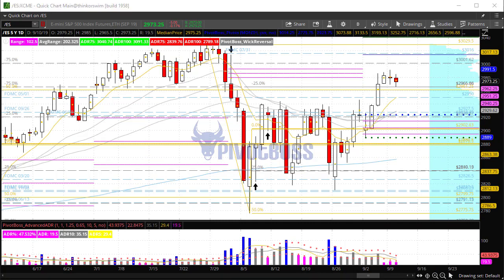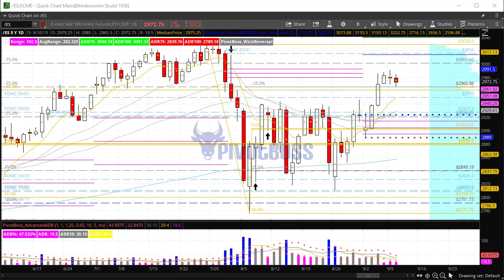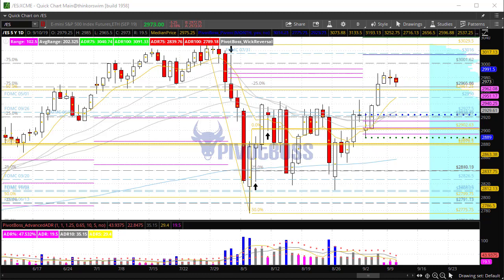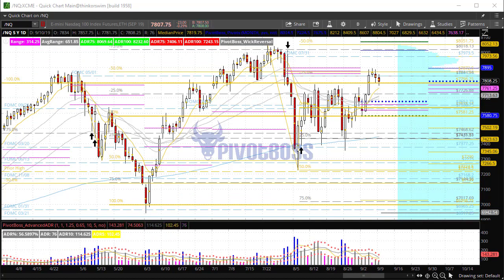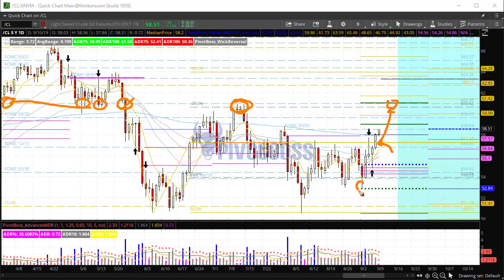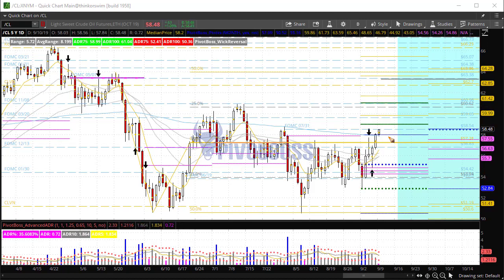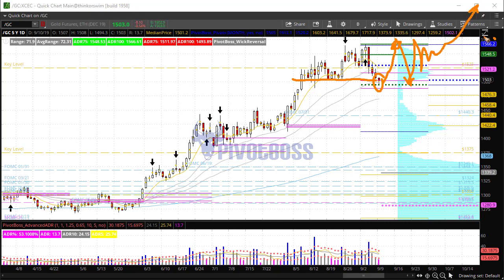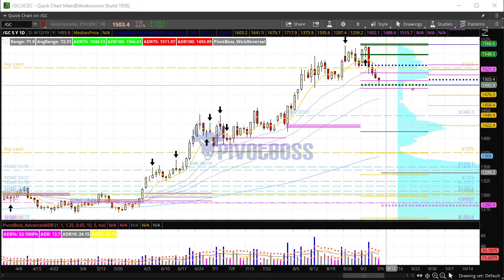PivotBoss Pre-Market Video [September 10, 2019]: Today's Game Plan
September 10, 2019 — TUESDAY AM

The ES and NQ have pulled back modestly from their recent highs, but remain above key resistance levels, which continues to suggest that the next pullback may be a buying opportunity ahead of a move to the recent highs. A pullback into the 2940s in the ES, or as deep as 7700 in the NQ, could offer a buying opportunity for bulls. Crude Oil may be breaking higher from the recent compression, which means a move to 61 may be ahead. Gold continues on its pullback phase, but could be due to return to recent highs soon. Here are the levels we'll focus on during the morning session of the PivotBoss Trading Room.